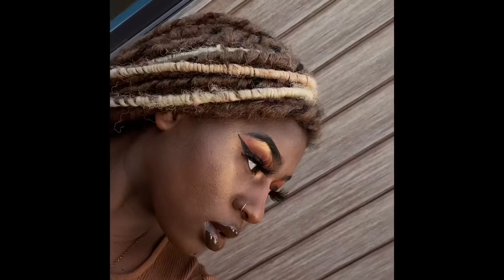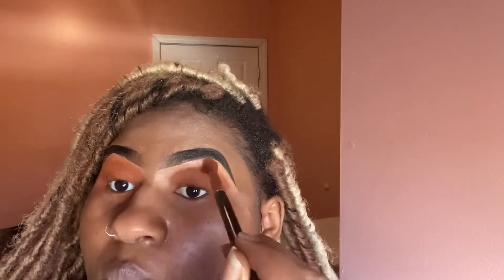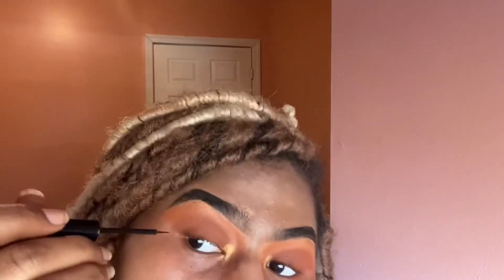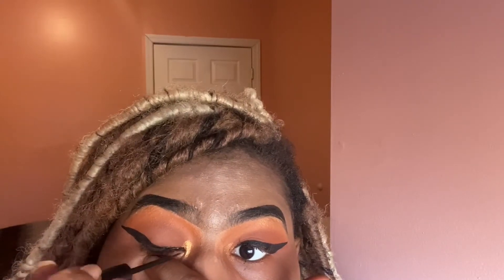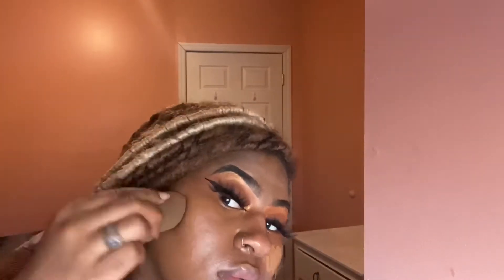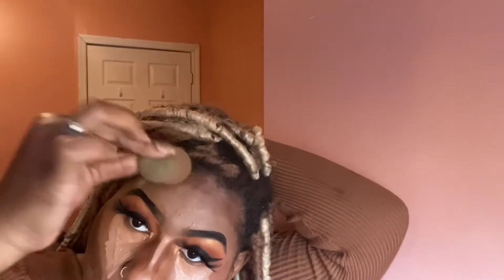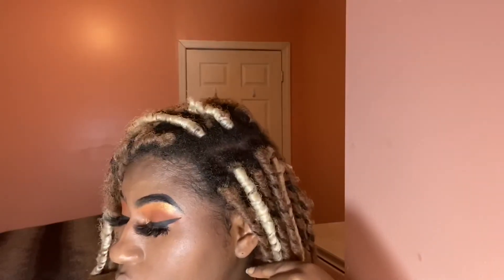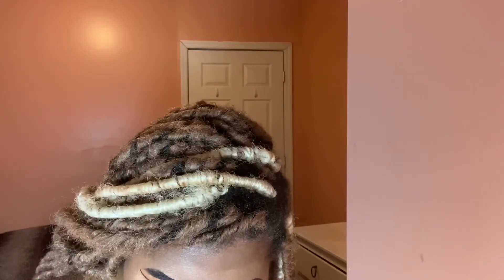FALL GLAM MAKEUP TUTORIAL| EASY FALL GLAM MAKEUP TUTORIAL | NATURAL FALL GLAM LOOK FOR BEGINNERS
Hey my loves! I hope you all enjoy this Fall Glam Makeup Tutorial! Love you babes

For today’s video the products used were as follows:

Eyebrows:
Wet n Wild Color Icon Kohl Liner Pencil, Simma Brown Now
L.A Girl HD Pro Concealer: in colors Fawn & Toast, Warm Sand/ Warm Honey

Eyes/ Eyeshadows
The Crayon Case: The Matte Book
Juvia’s Place: The Afrique Palette

Face/ Skin
Milk Makeup Hydro Grip Gripping Primer
Maybeline Fit Me Matte + Poreless Foundations Color 340 & 355
Fenty Beauty Match Stix: Shade Espresso
Ruby Kisses Matte Finish Setting Spray

Lips:
Liner: Wet n Wild Color Icon Kohl Liner Pencil, Simma Brown Now
Nicka K New York True Matte Lipstick: color: Choco Craze (any brown lipstick)
Random Clear Beauty Supply Store Lipgloss